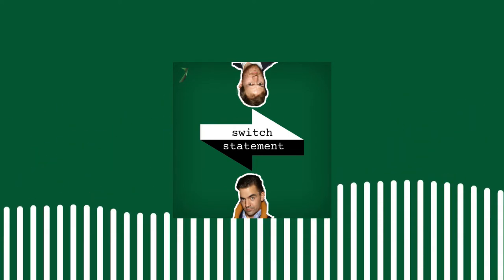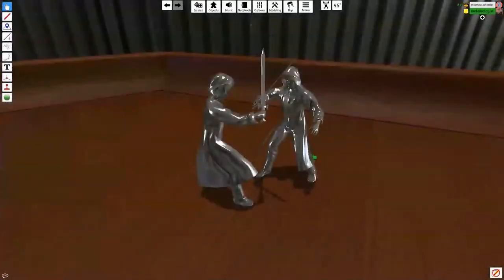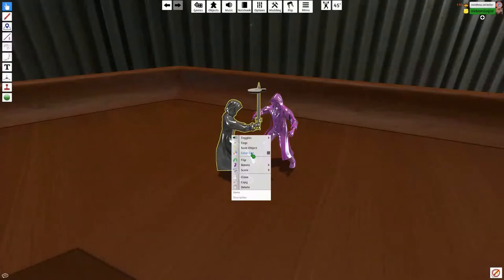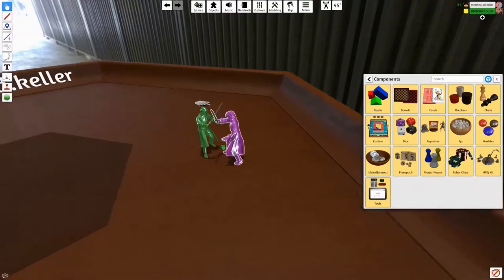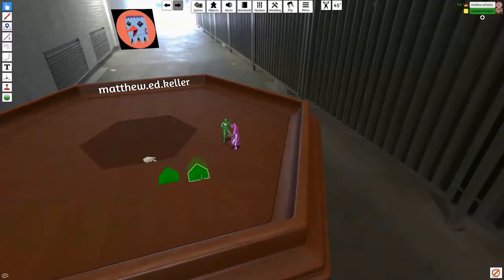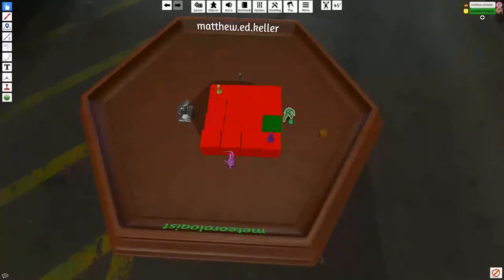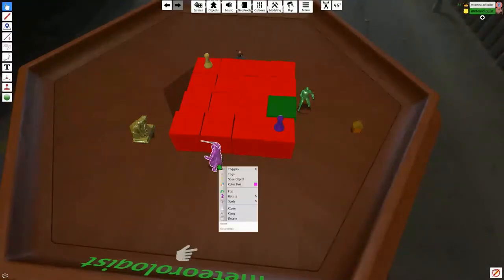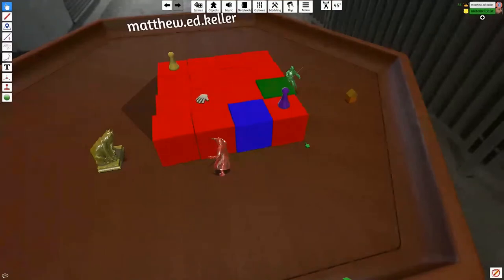Switch Statement: Let's Prototype a Board Game!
Matt and Jon attempt to prototype a board game using Tabletop Simulator following the sage wisdom of Jesse Schell in The Art of Game Design: A Book of Lenses.